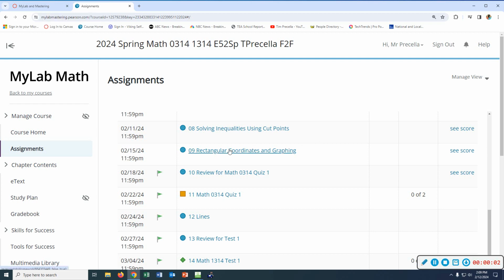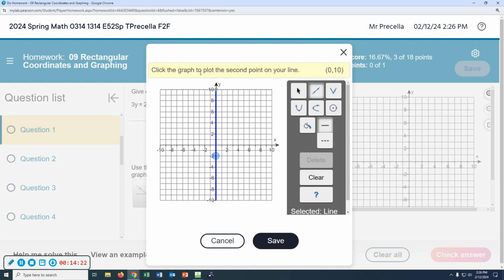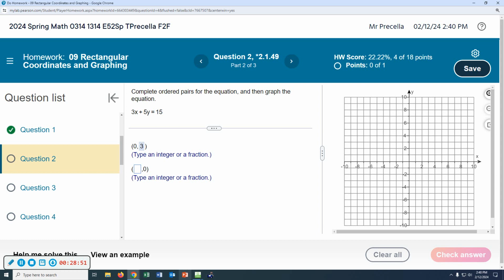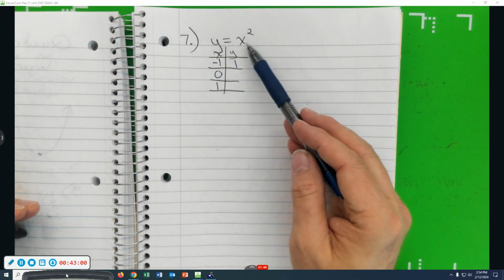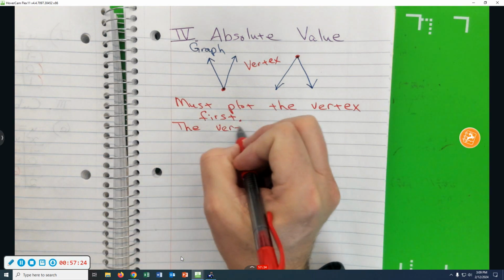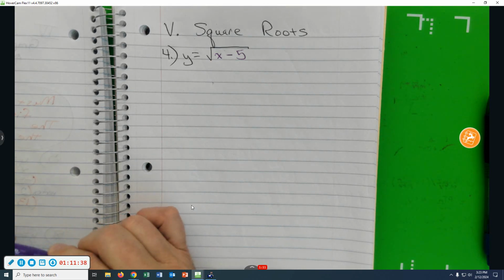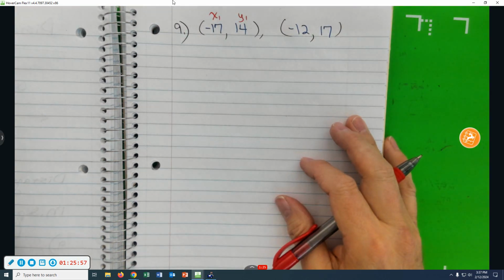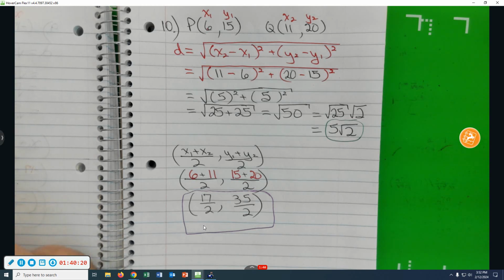20240212 Rectangular Coordinates and Graphing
Mr. Precella illustrates the graphing tools and works examples of graphing.